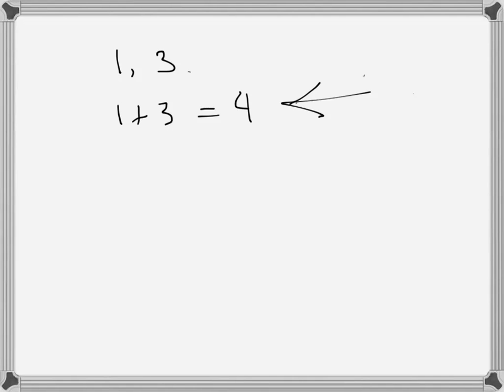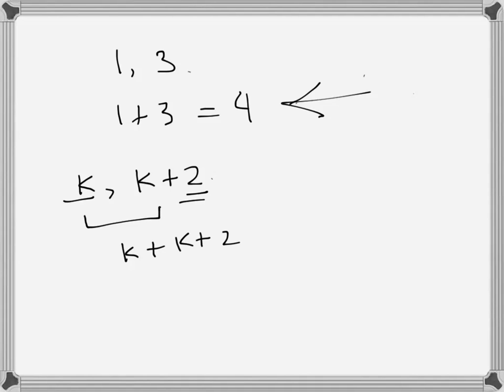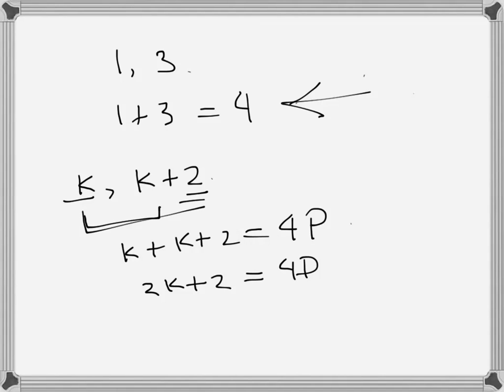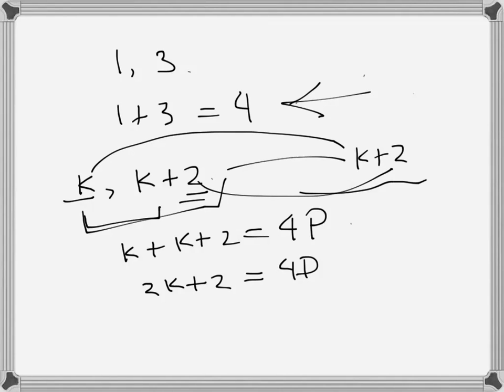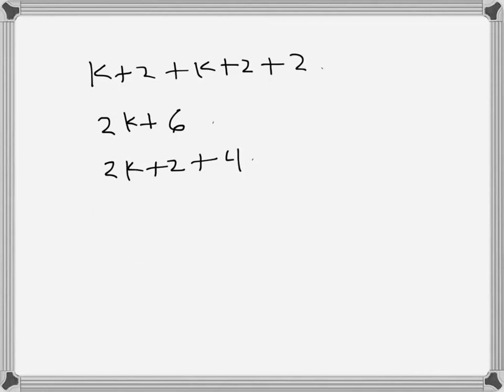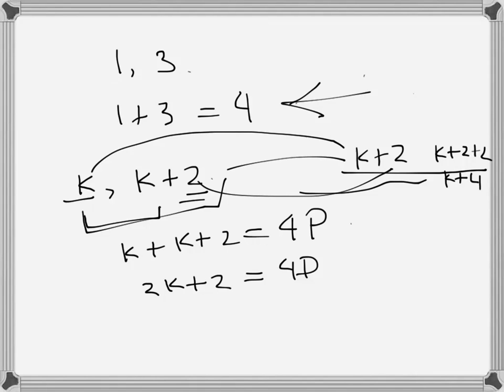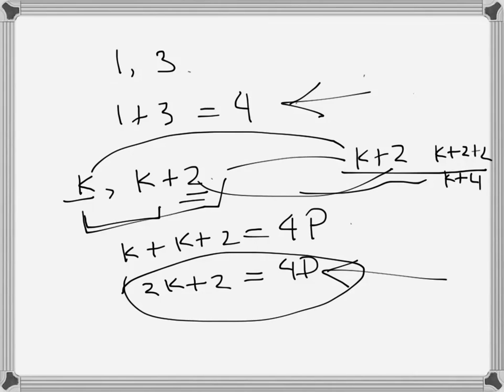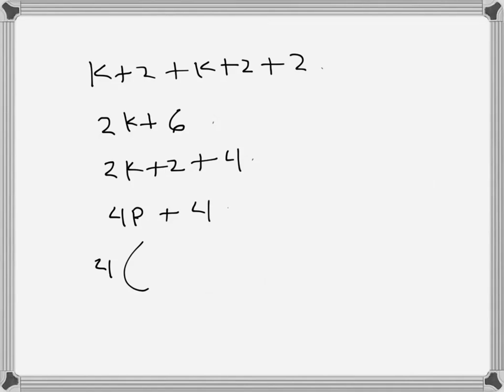Mathematical Induction: (Problem example)